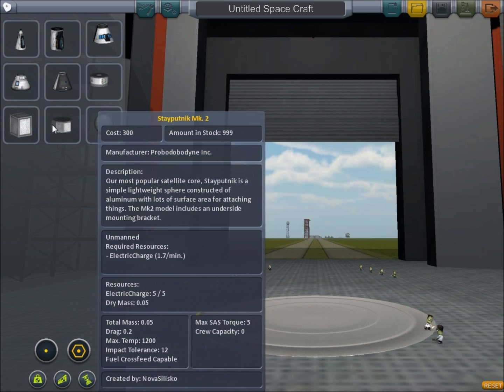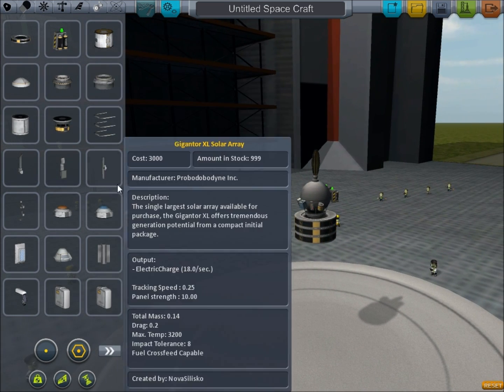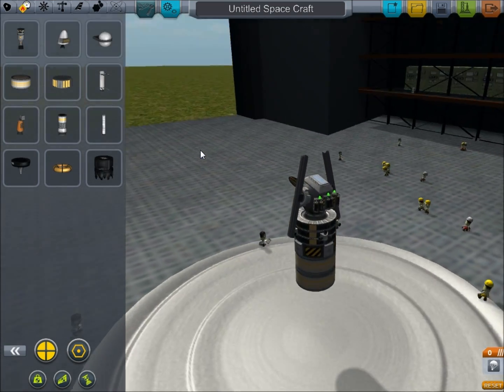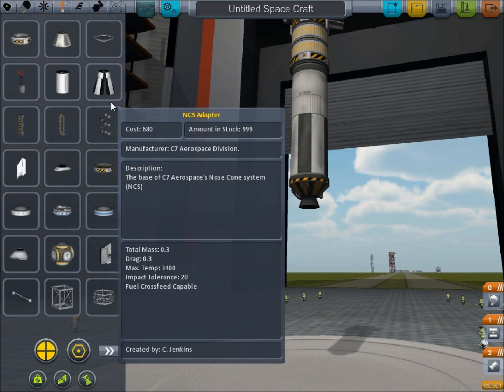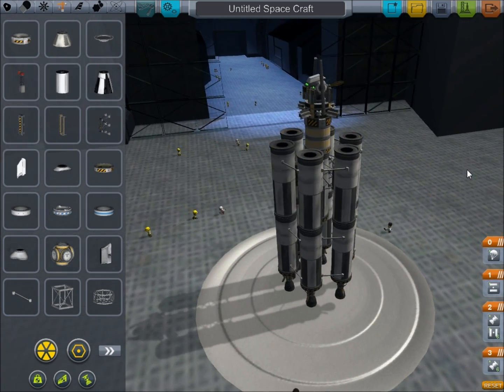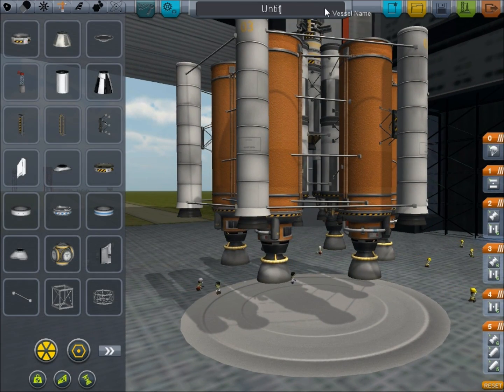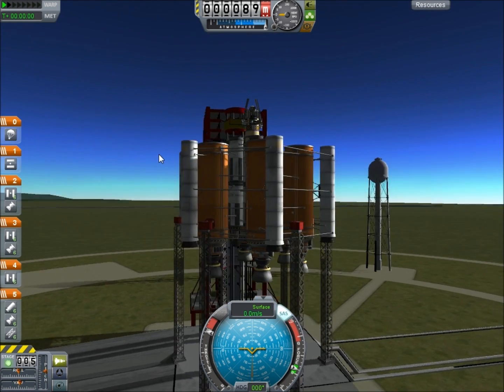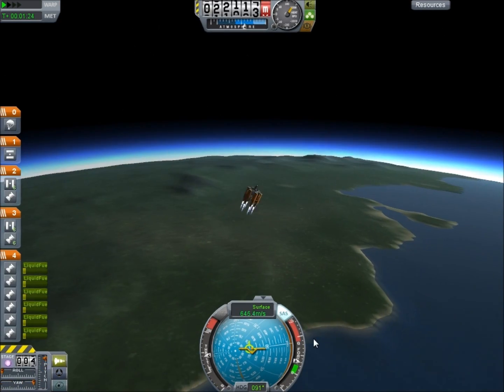Kerbal Space Program Tutorial Ep. 3 Satellites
It was requested that i do a tutorial on satellites so here it is!